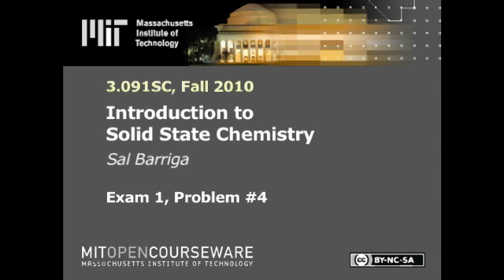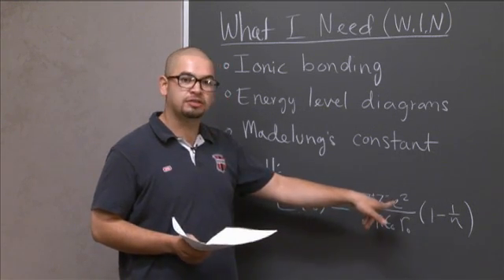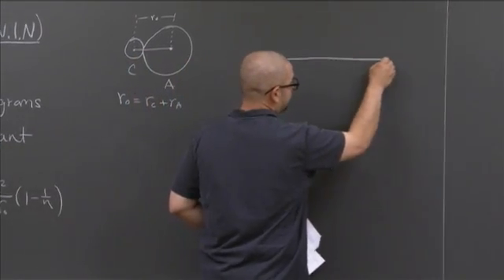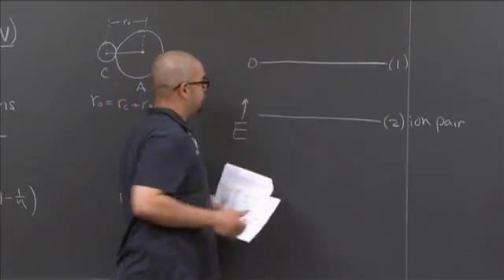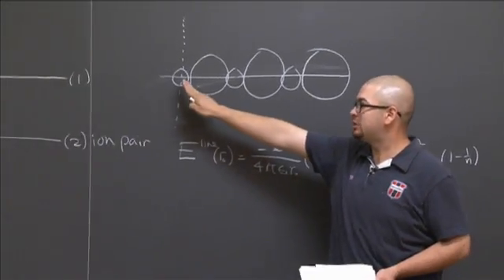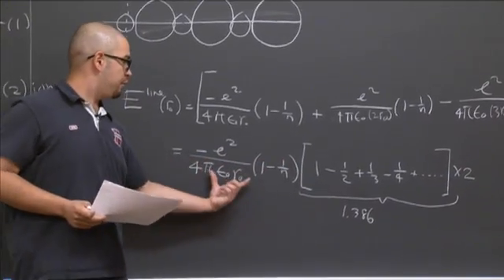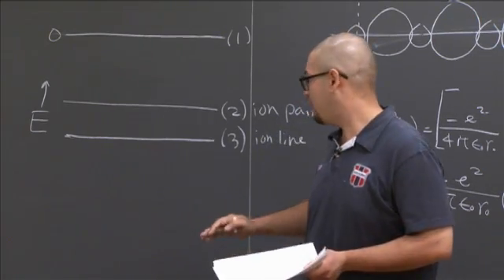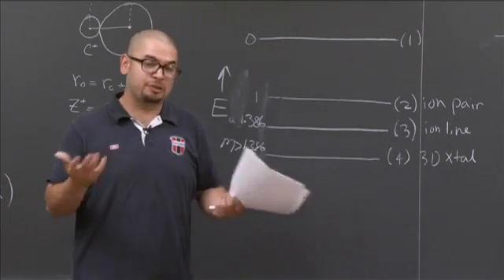Exam 1, Problem 4 | MIT 3.091SC Introduction to Solid State Chemistry, Fall 2010